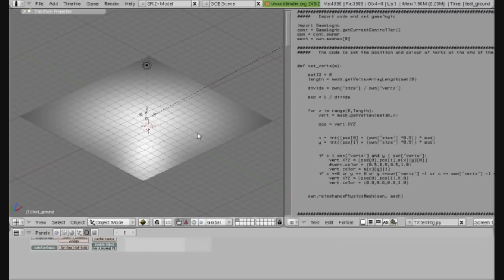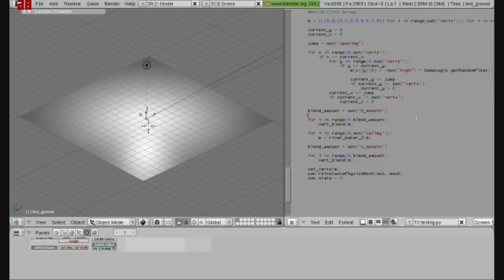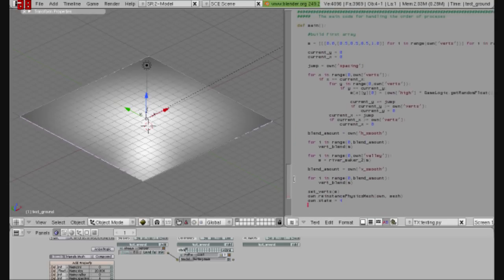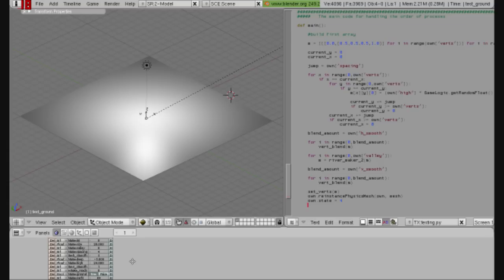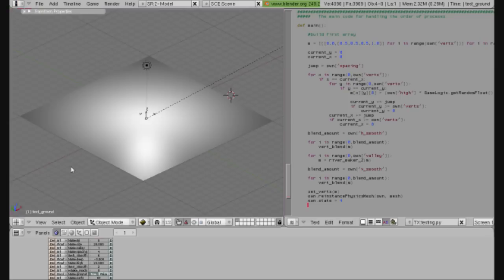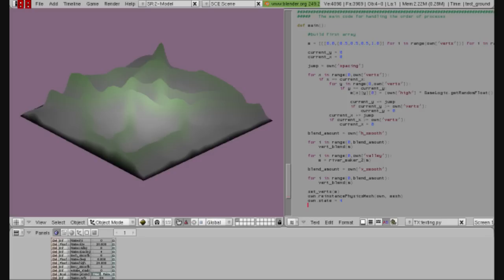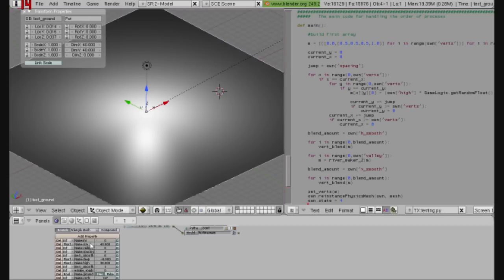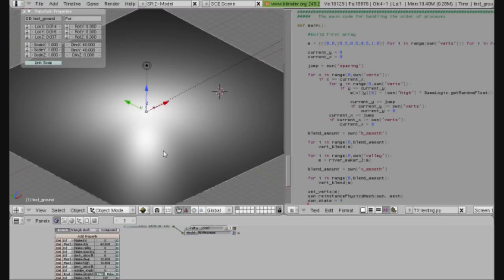Random terrain generation tutorial (Blender)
How to use a script I made for Blender.
This video shows you how to use the script to generate several types of useful random terrain. This is the basis for a whole random terrain generation kit, should someone have the drive to finish it. :)
I will only be using part of the kit for my own game this time around, so you'll have to wait for my next game if you want to see the full version developed (with node based textures, trees and foliage with levels of detail, rocks, cliffs and other things).

Here is a link to the location of the file and the tutorial on Blender artists Forum: